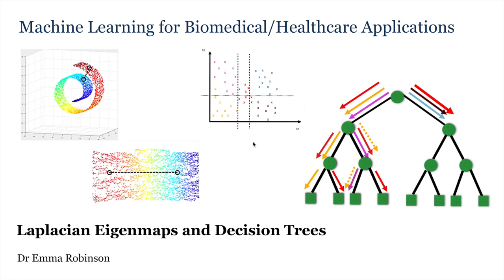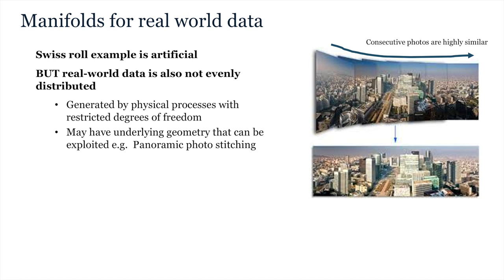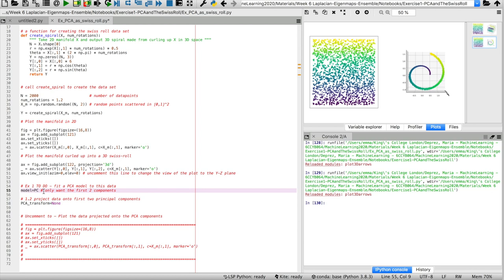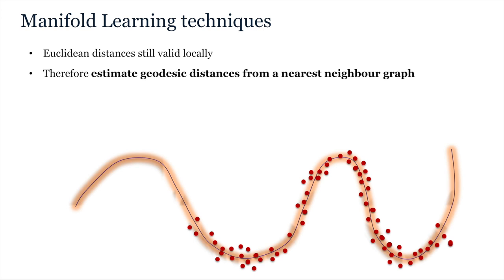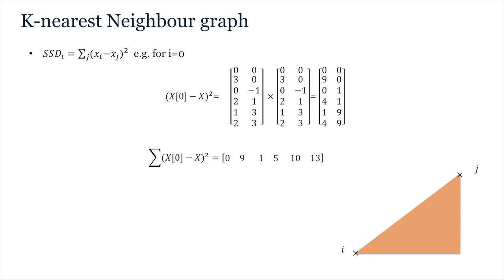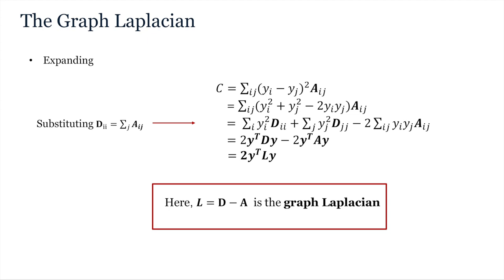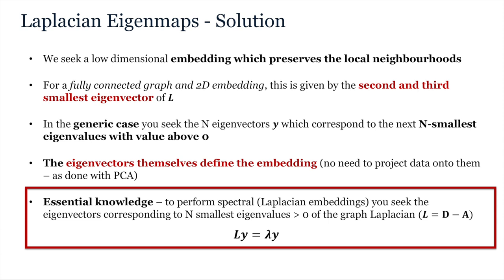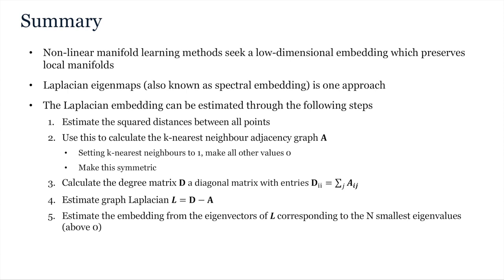MLBA Chapter 5f: Laplacian Eigenmaps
COVID recordings from our Machine Learning for Biomedical Applications (MLBA) course

Chapter 5: Dimensionality Reduction, PCA and ICA, manifold learning